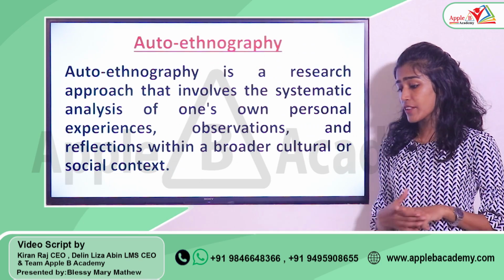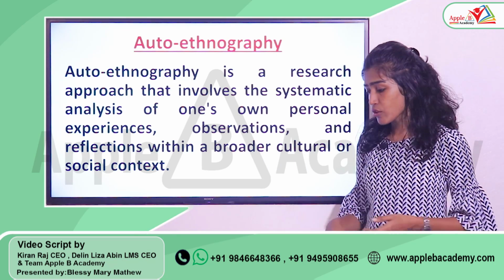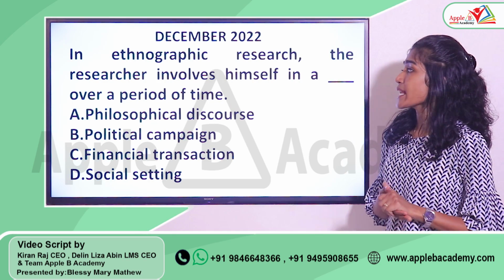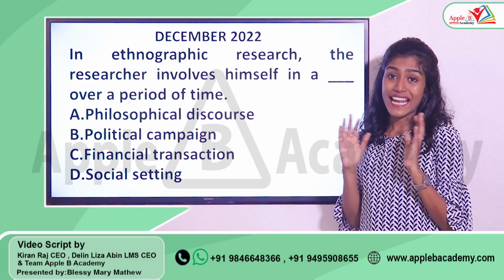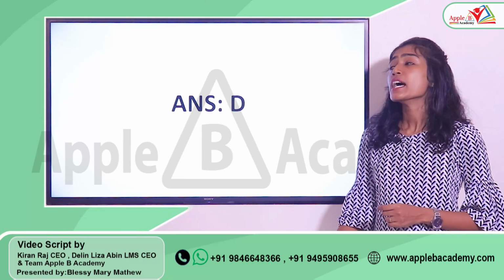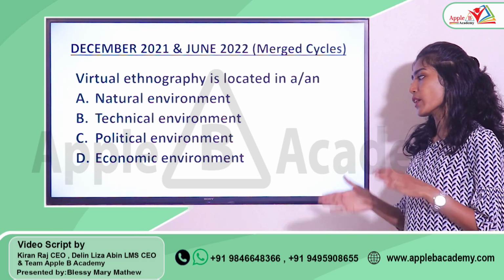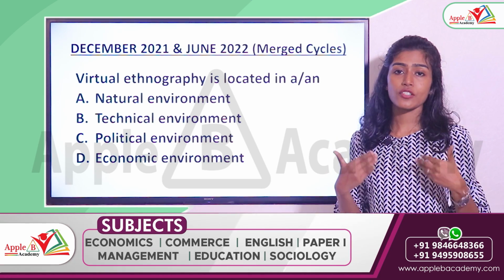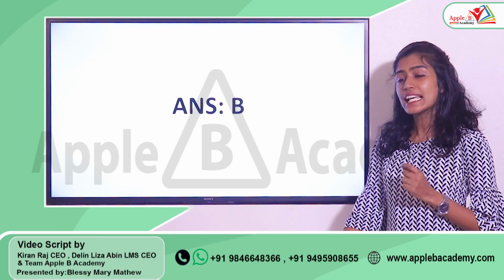Ethnographic Research | Research Aptitude | NTA UGC NET Paper 1 Offline & Online Classes | Apple B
0:00 - 1:36 - NTA UGC NET Classroom Admission Open Economics Commerce English Management Paper I Offline
1:37 - 2:26 - Introduction
2:27 - 5:35 - Ethnographic Research
5:36 - 7:11 - Field Notes
7:12 - 14:22 - Covert Research
14:23 - 15:32 - Virtual/Digital Ethnography
15:33 - 16:55 - Visual Ethnography
16:56 - 18:39 - Auto-ethnography
18:40 - 21:23 - NTA UGC NET Previous Year Questions from Ethnographic Research Solved